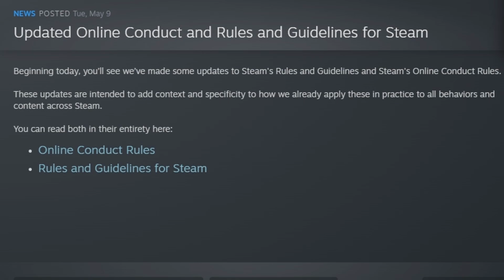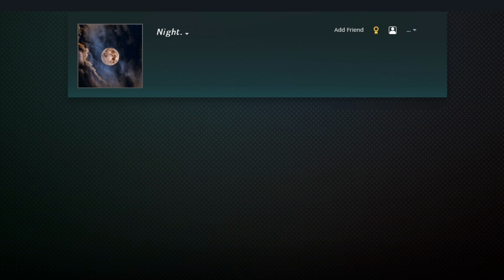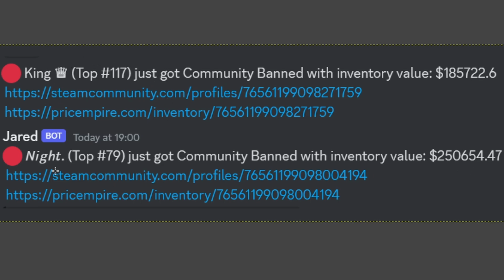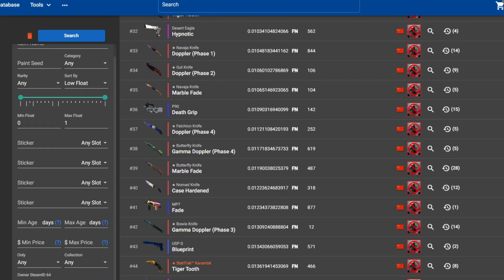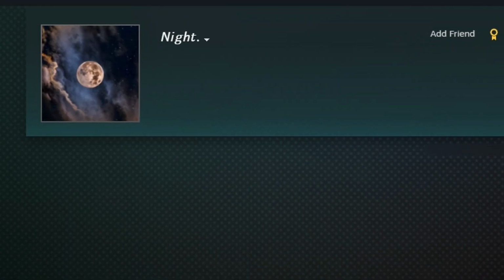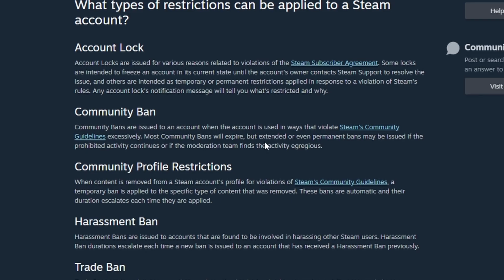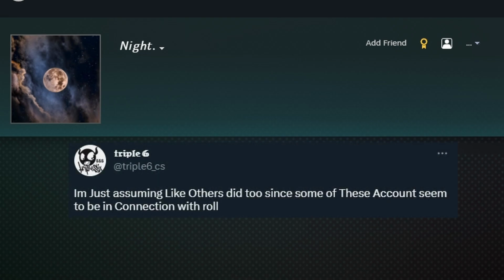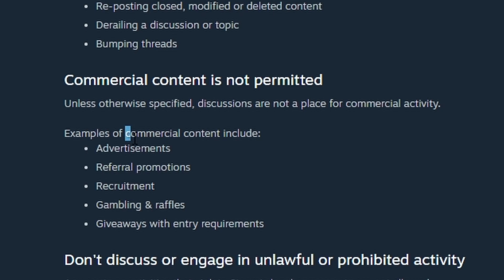the new bans are here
This new csgo video covers the new banned accounts which are expected to be associated with gambling sites, csgo new banned account, csgo banned skins, csgo knives, csgo new knife, csgo skins, csgo ban, csgo community ban, csgo gambling ban